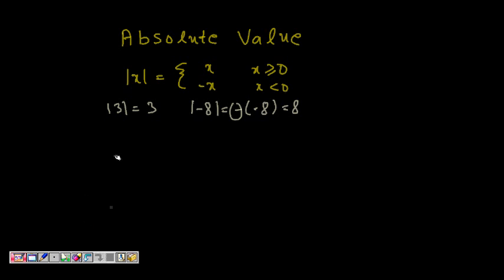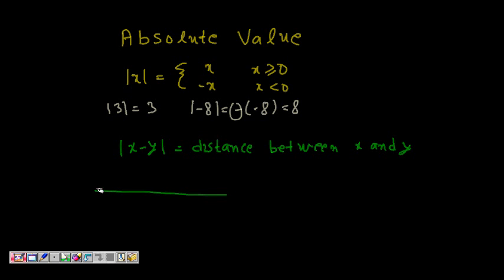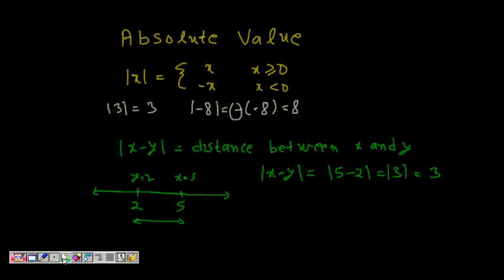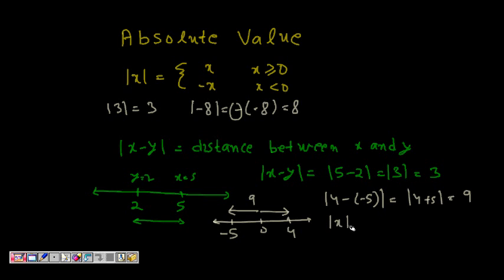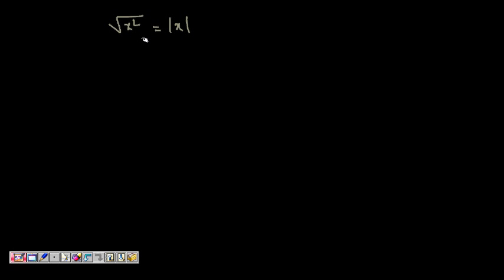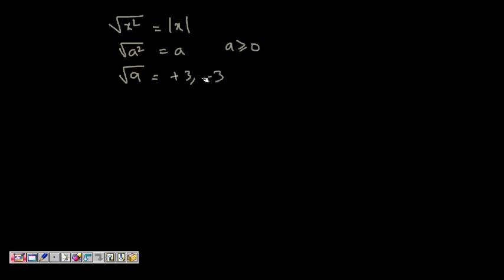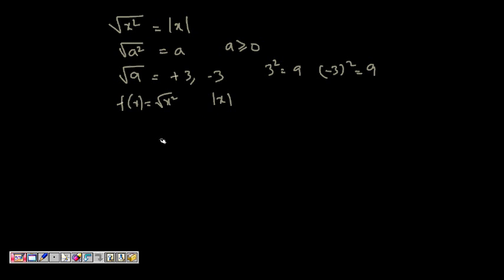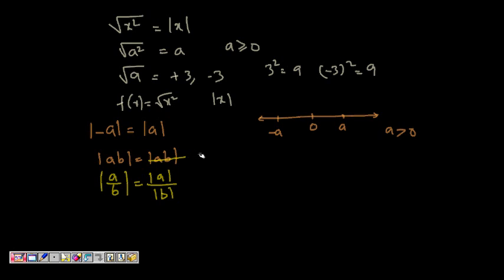Calculus: Absolute Value Equations and Inequalities (2)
Absolute Value
Absolute Value Problems
IIT Maths
AIEEE